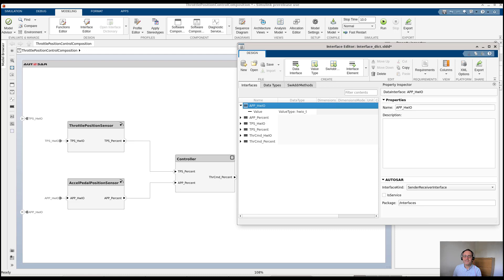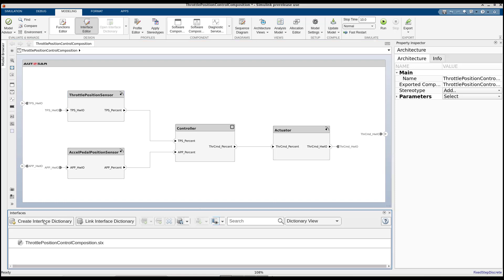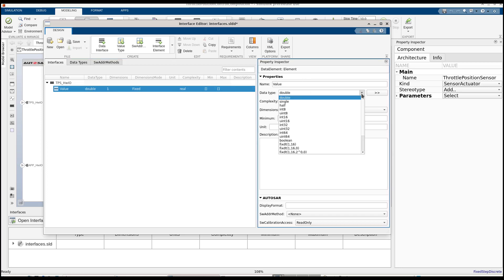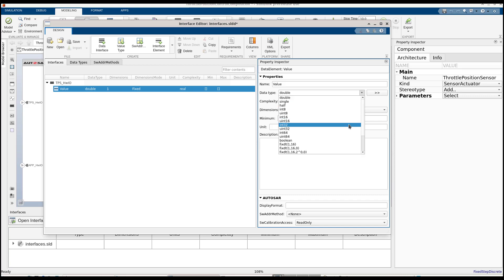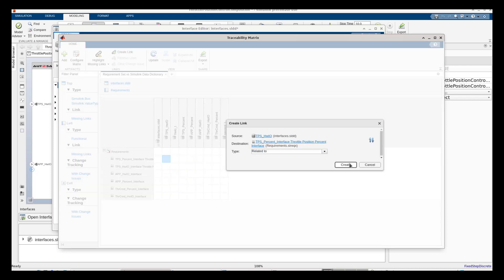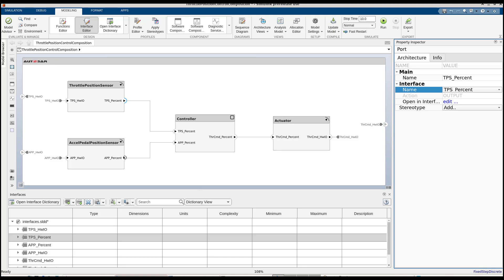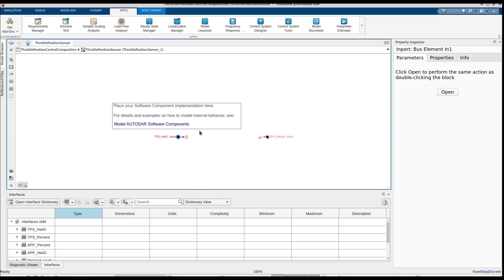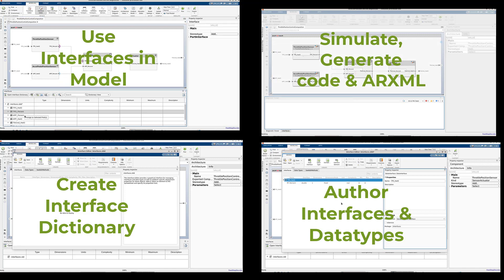Author AUTOSAR Interfaces and Types Using the Interface Dictionary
Learn how to use the interface dictionary to author definitions like interface and types (buses, alias types, value types, enumerations, etc.), define their Simulink® design data and AUTOSAR properties, and share these definitions across components and architecture models for simulation, code generation, and ARXML export.

For reference, see the documentation on AUTOSAR architecture modeling in Simulink